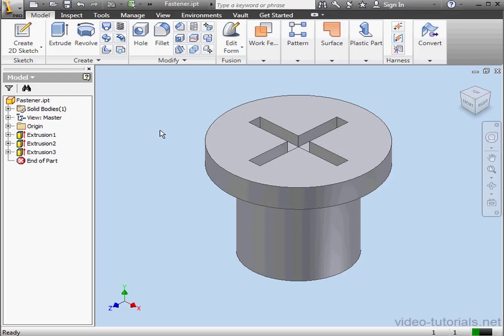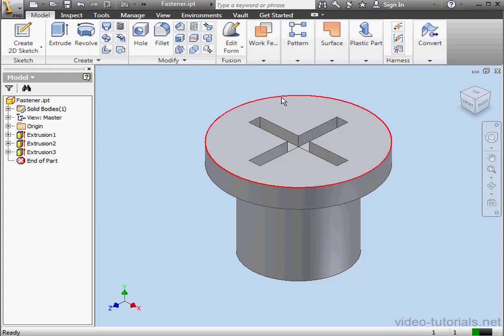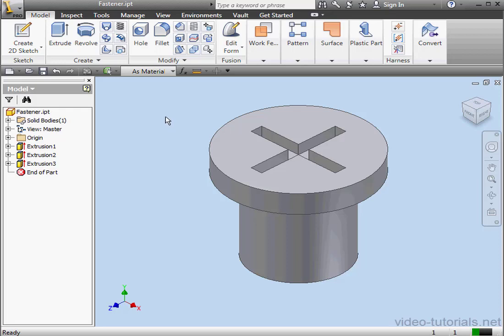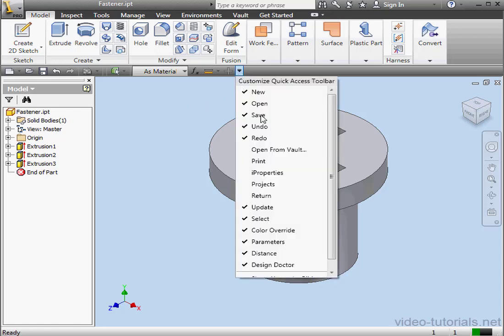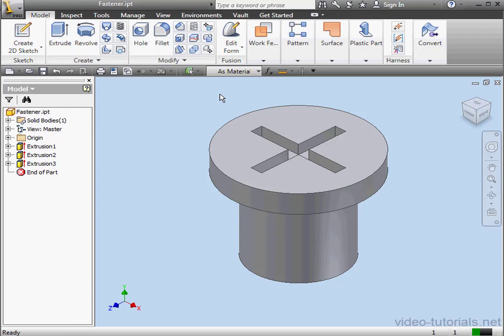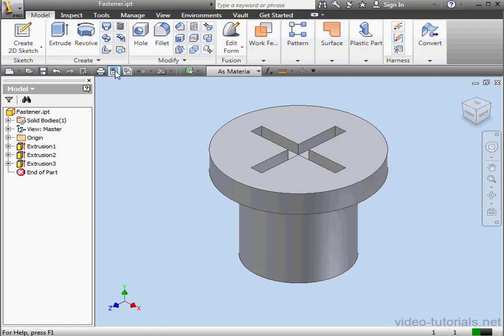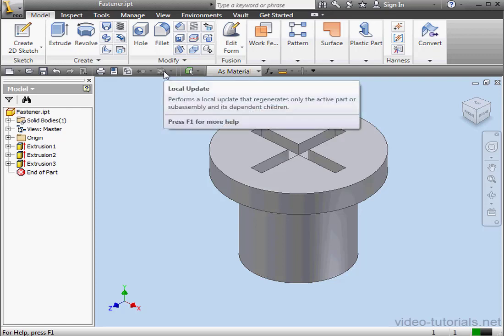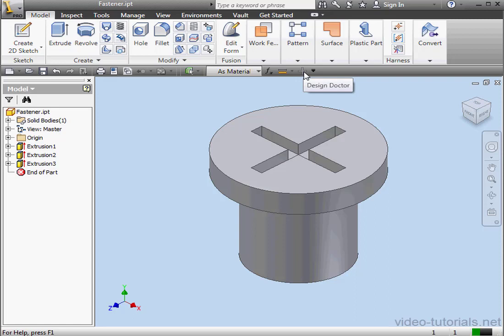AutoDesk INVENTOR Basic Training 04 ( Quick Access Toolbar )